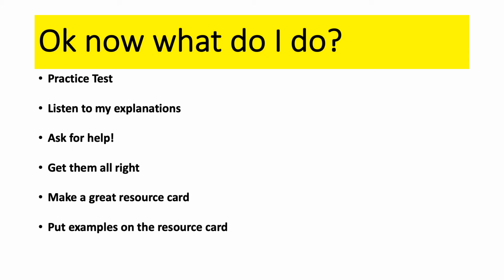Algebra Chapter 10 Reteach